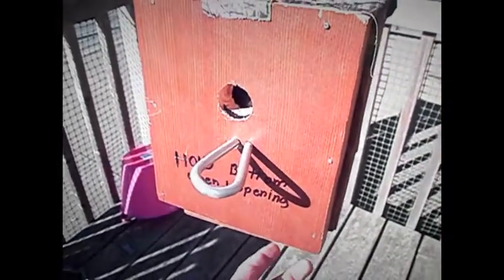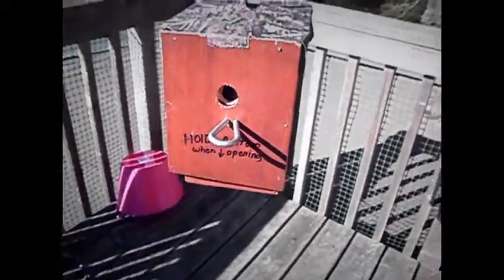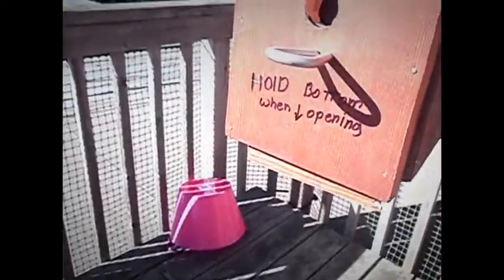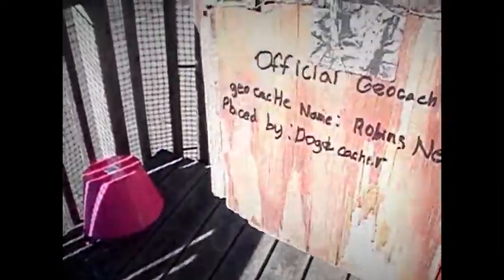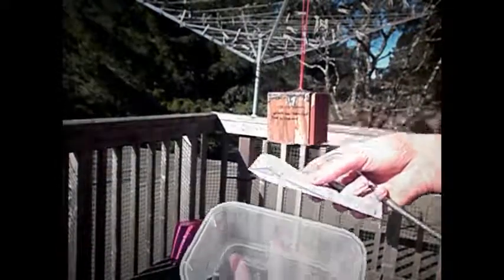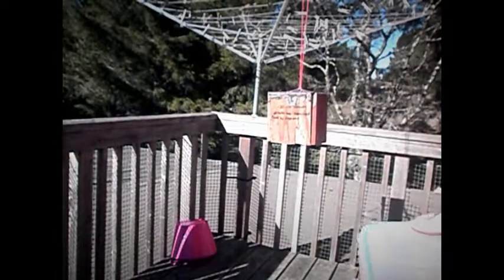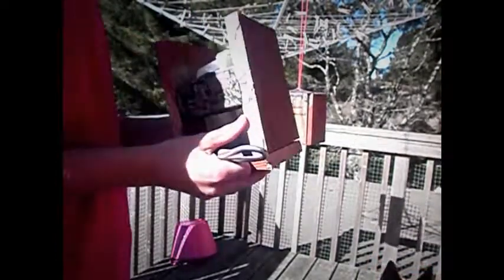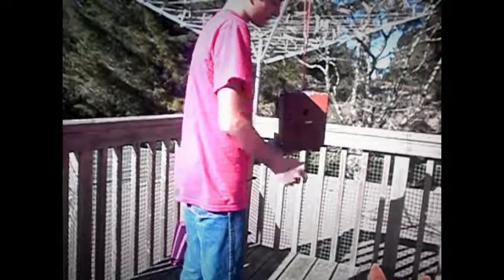unique geocache...."birdhouse"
quick gocache that any one can make.